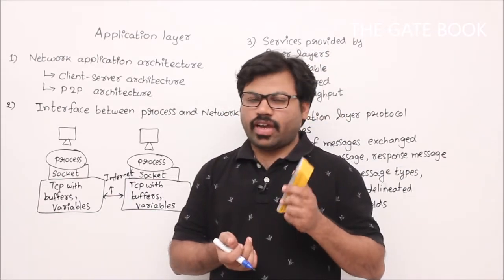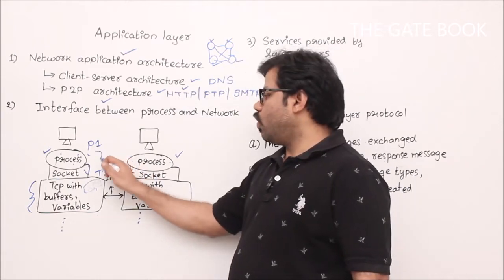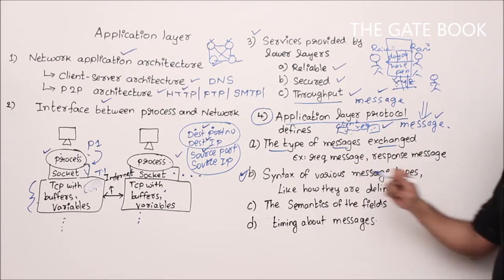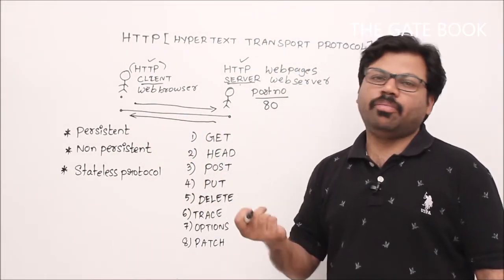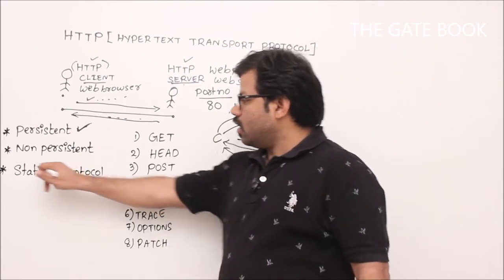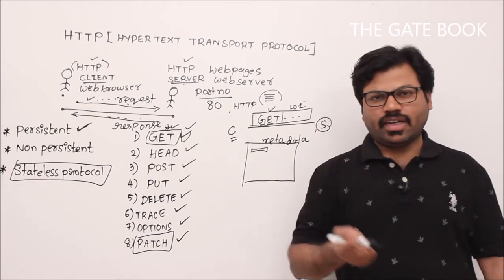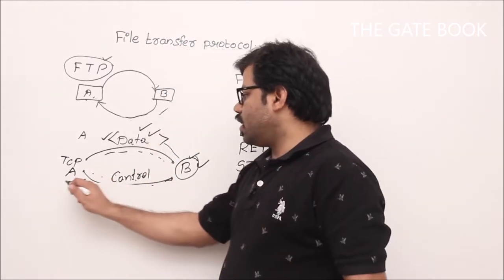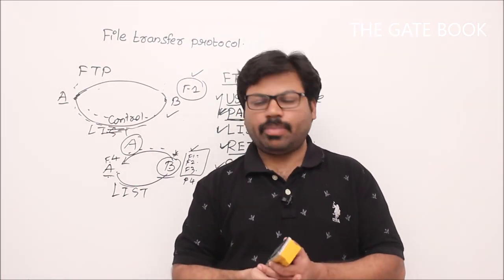introduction to application layer Original